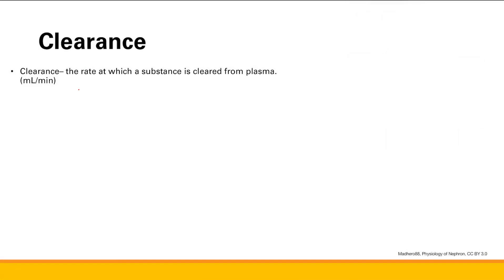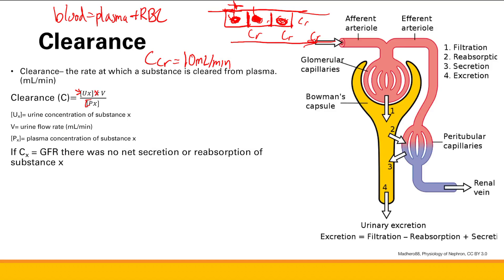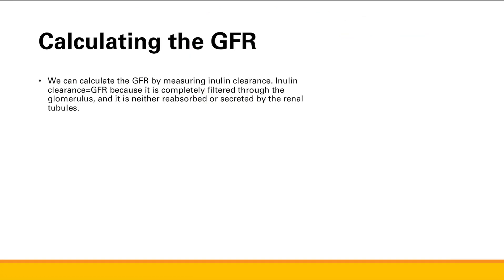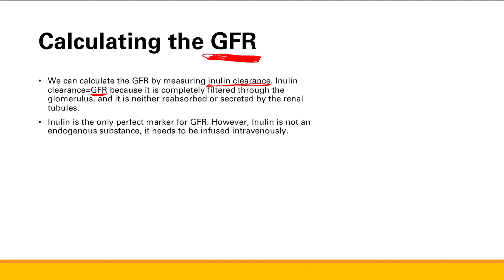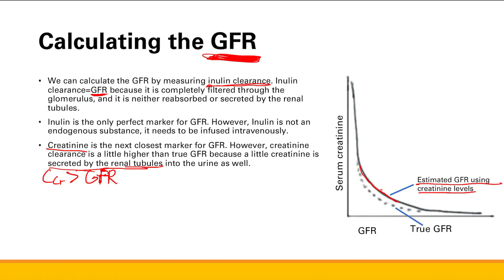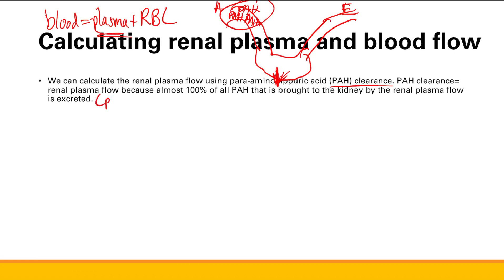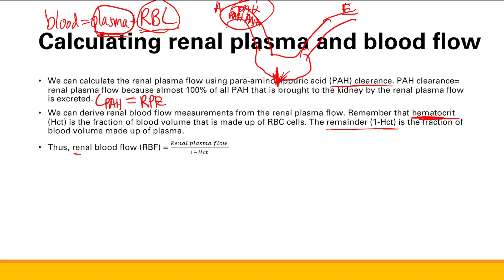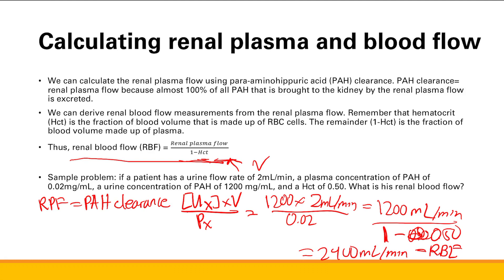Renal physiology | Renal system | Step 1 Simplified